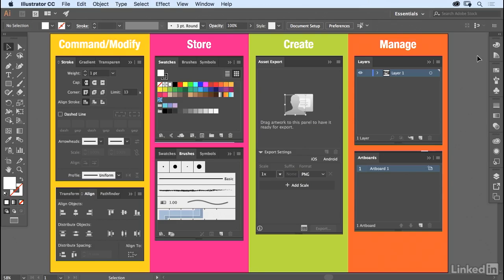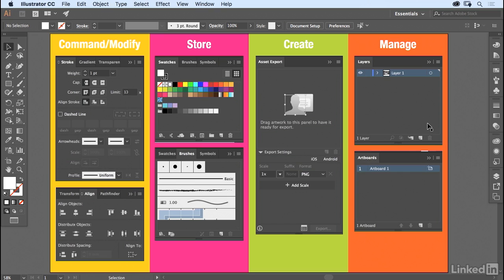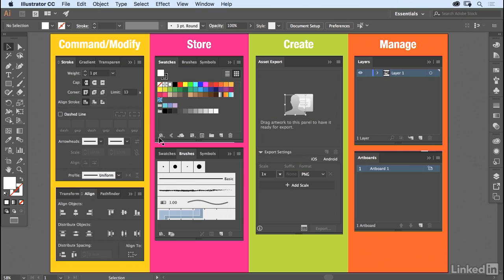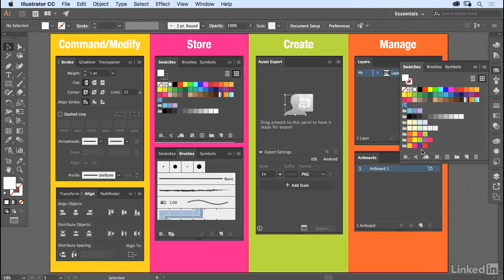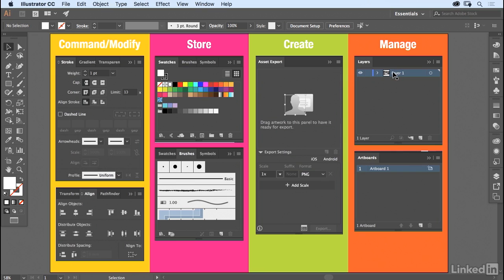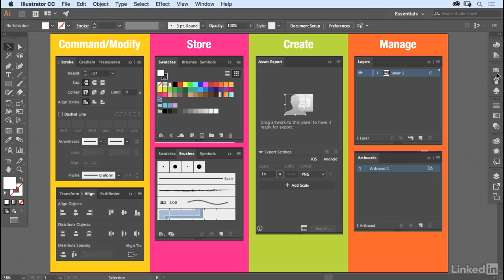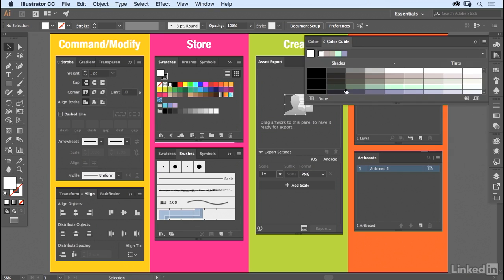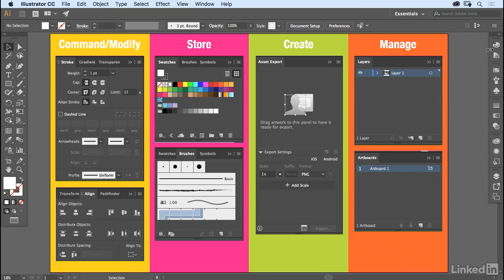best illustrator tutorial - Working with Illustrator's panels (#5)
Welcome to Adobe Illustrator CC 2017 for Beginners course. In this course I will be helping students to learn Basic tool and designing using Adobe Illustrator CC 2017 effectively.

Adobe Illustrator cc 2017 is one of the world's most powerful graphic designing software.  Adobe Illustrator is Vector base graphic designing software. We will be guiding you all tools in Adobe Illustrator and at the end of in this course we will design amazing logo for constructor company.

While being a professional Computer Graphic designer I have decide to cover all these topics in this course “Adobe Illustrator CC  2017 for beginners” where we will be guiding your all topics with easy steps and techniques.